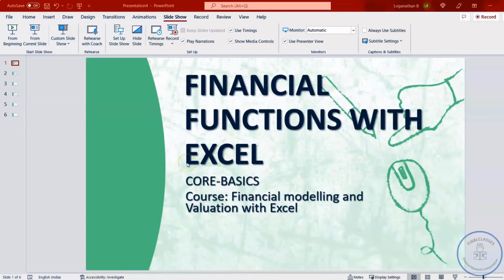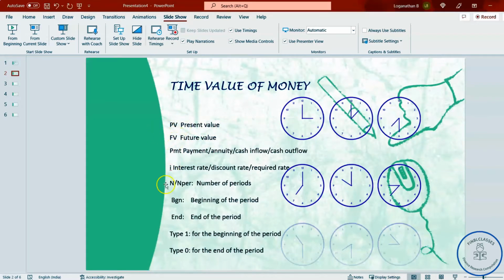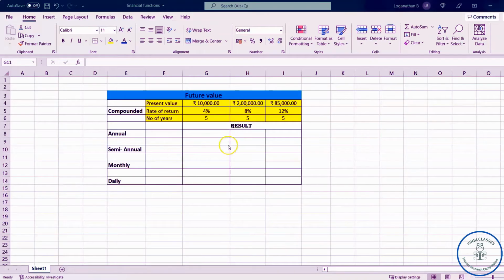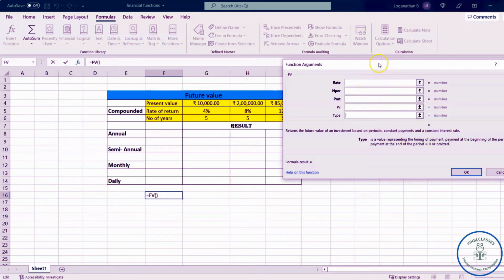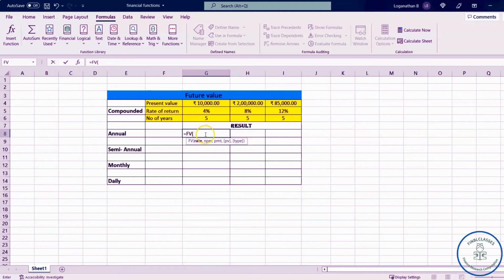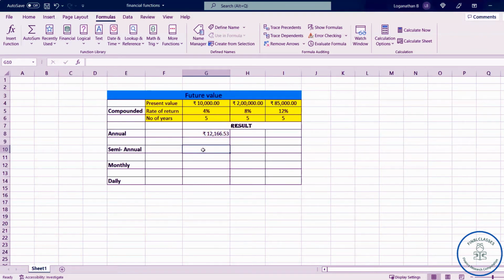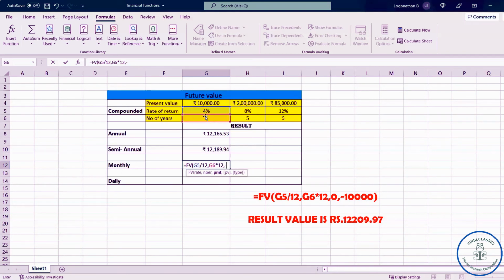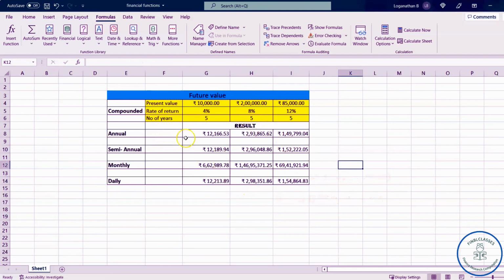FINMODEL 20: Financial Functions: Working with Future Value Formula: FV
To know how Future value can be calculated when present value , interest rate and Number of investment period is given - Single payment
 Compounding Annual , Semi -Annual , Monthly and Daily